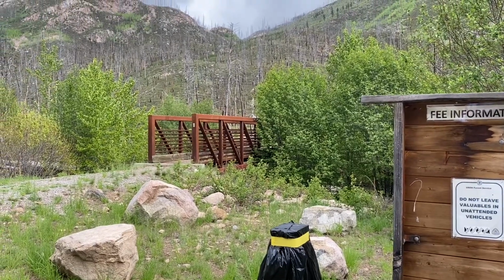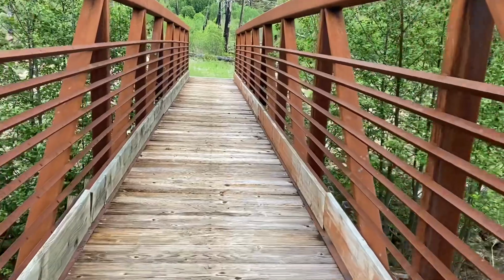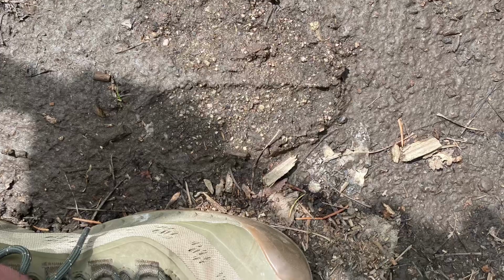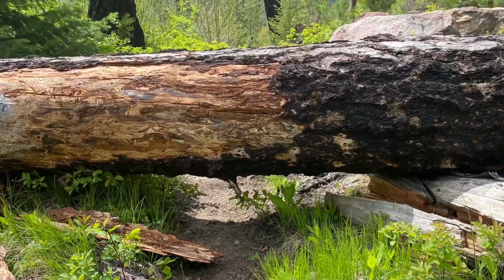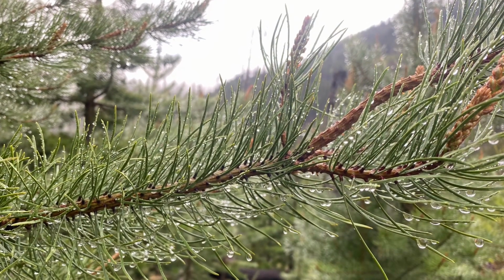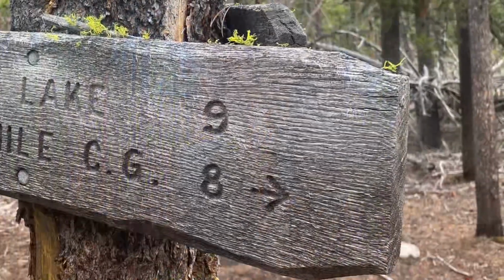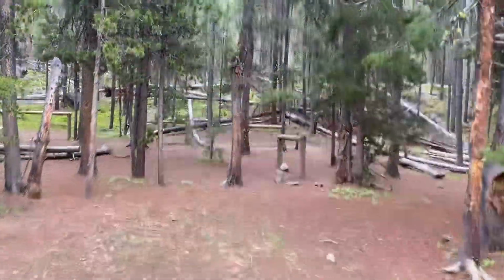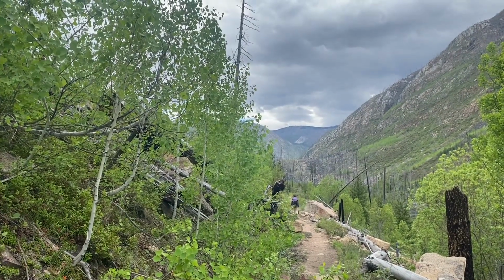Pasayten Wilderness: Up the Chewuch River from Thirty Mile (Remmel Lake)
Hiking into the Pasayten Wilderness towards Remmel Lake (along the Chewuch River).
We started at Thirty Mile trailhead.